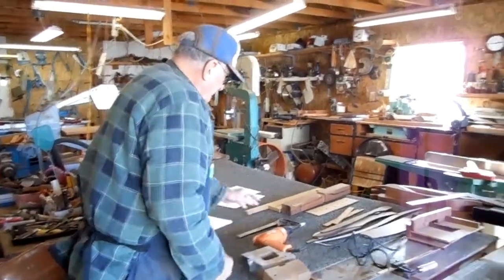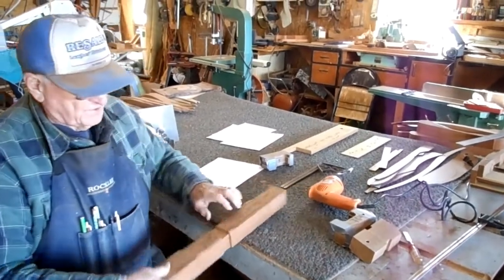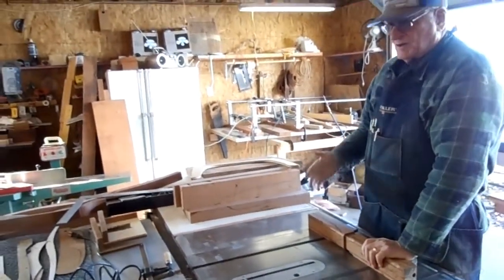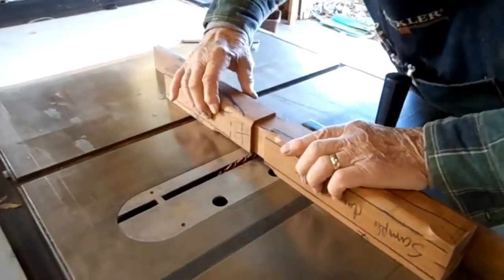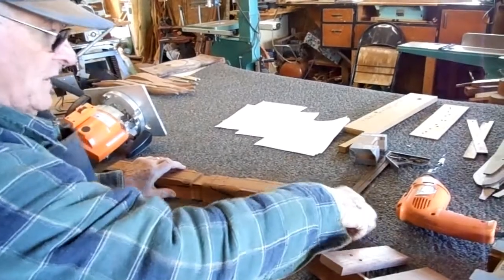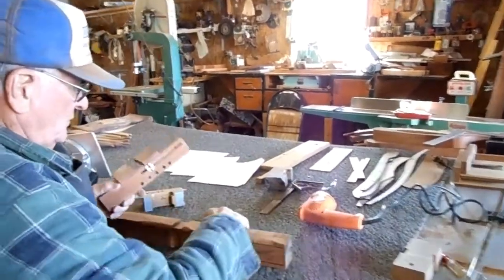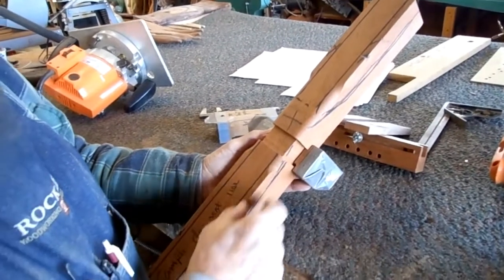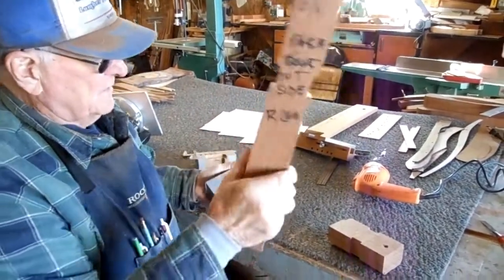Rocker Front Leg